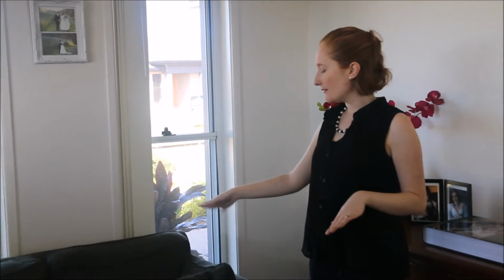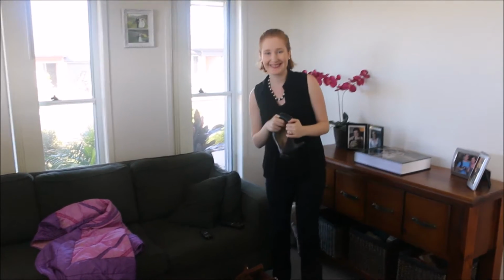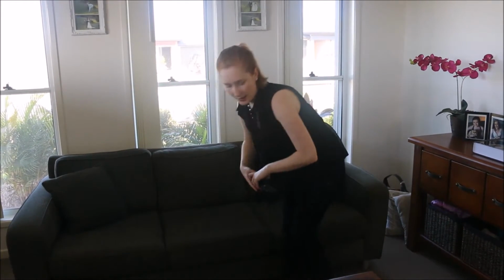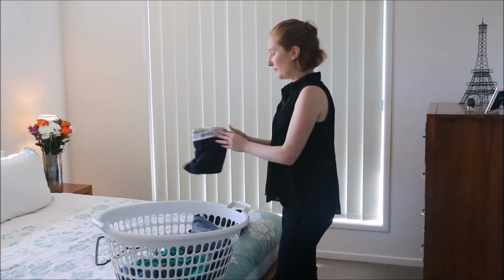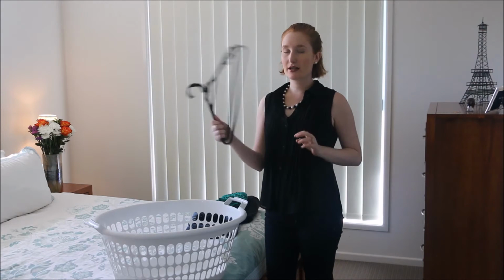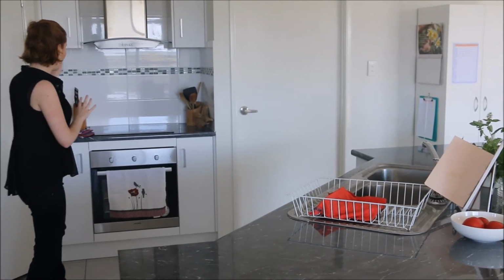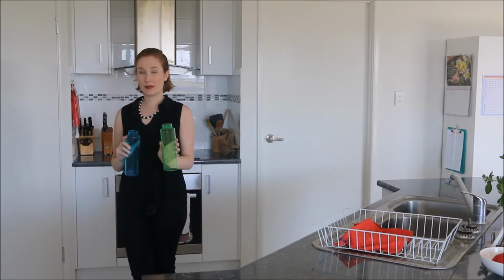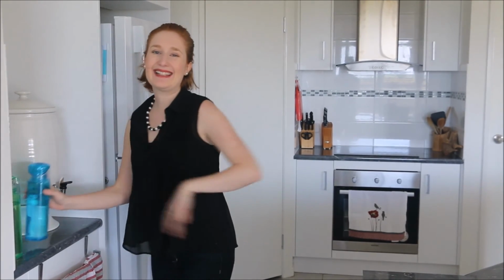Day Two- Clean and Organised 5 Day Challenge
Hi everyone and welcome to day two of the challenge. Today we are taking 5 mins out of our day to pick up items we see around the house that don't belong and take them back to their homes. Good luck with today's task and I will see you tomorrow!

Holley Maher: I do (instrumental)